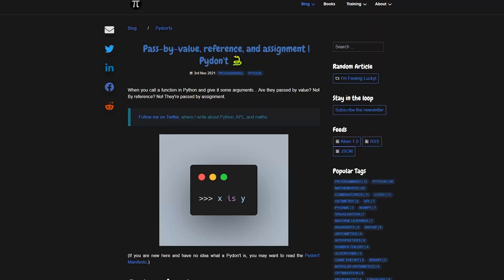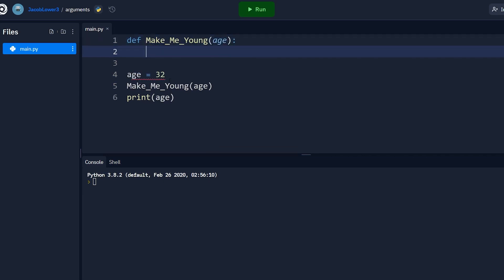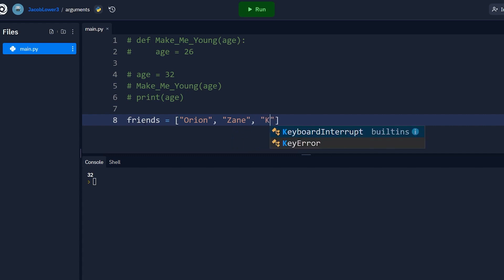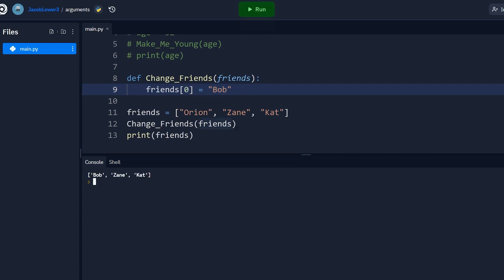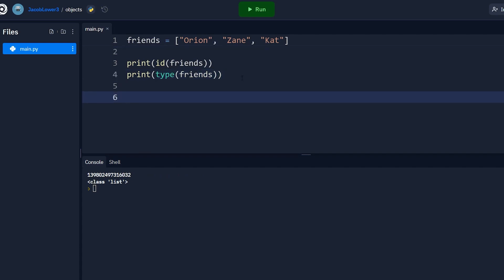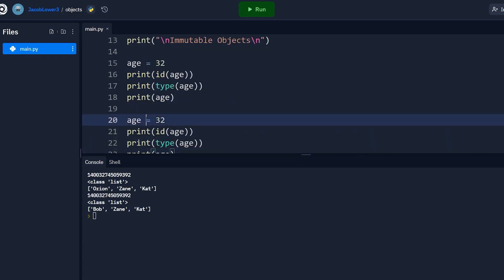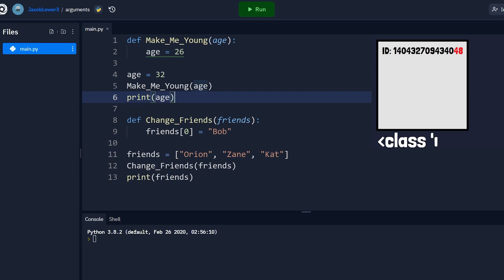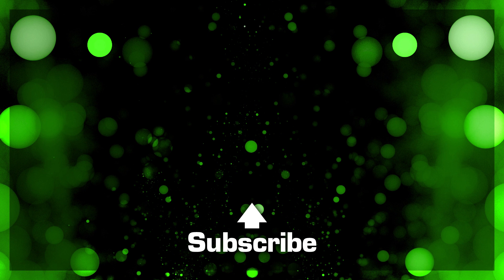Understand the weirdness. How Python Passes Arguments.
Mutable and Immutable types makes this Python discussion very confusing. In this video we will reference a great article in Python Weekly to understand how Python Passes arguments. This Python Discussion is suitable for all levels of Python programmers and many advanced programmers may disagree with me! Join the conversation in the comments.

0:00 Intro
0:31 Not by Reference or Value
4:32 Immutable and Mutable Objects
8:28 Pass by Assignment